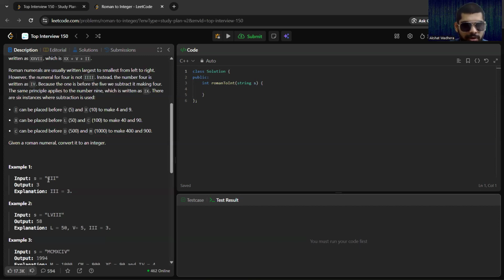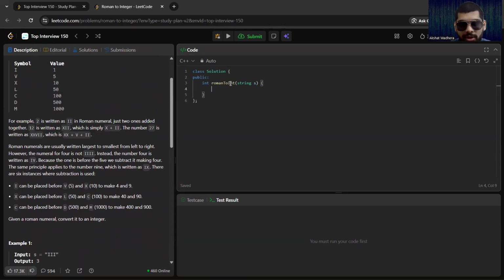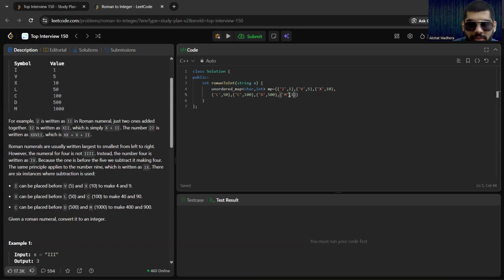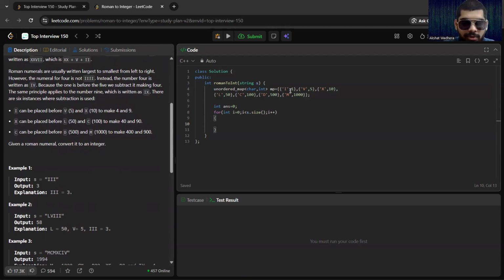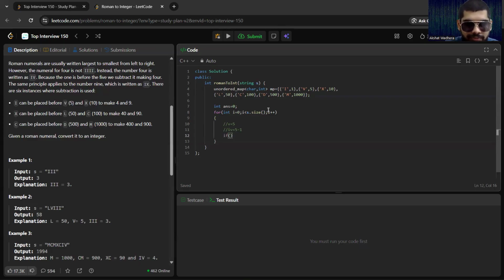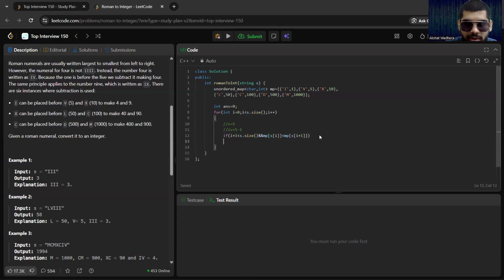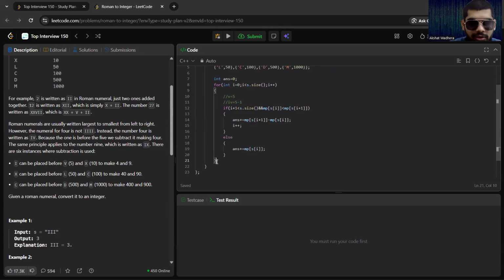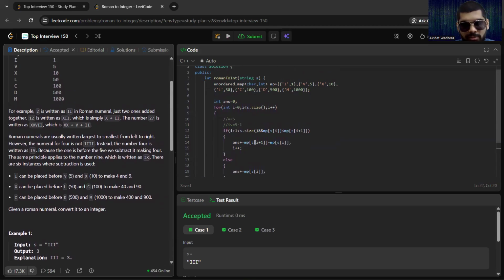Leetcode Interview 150 || Q17||13||Roman To Integer